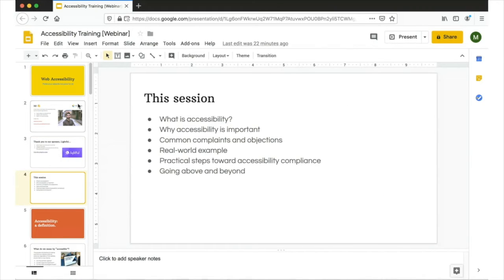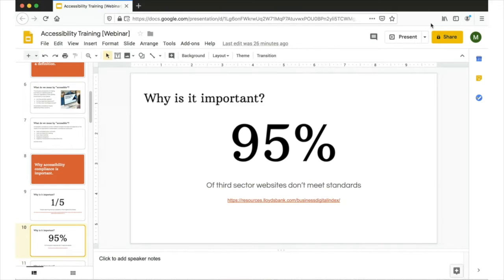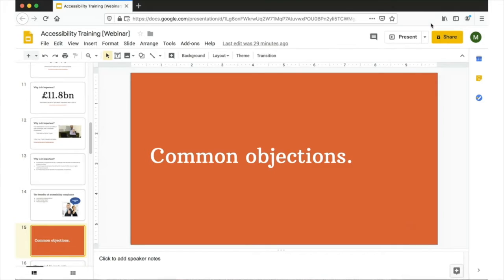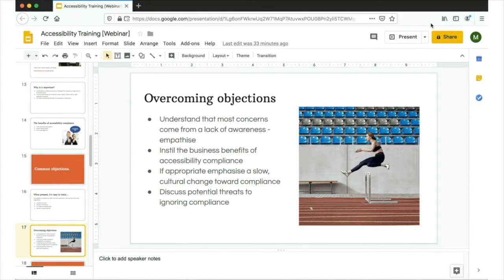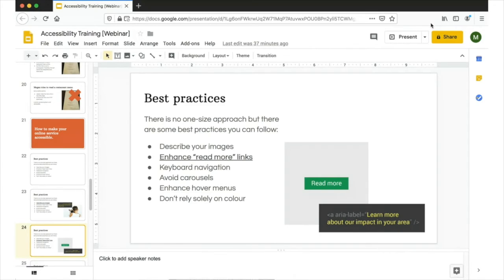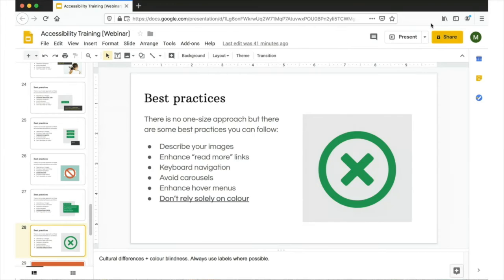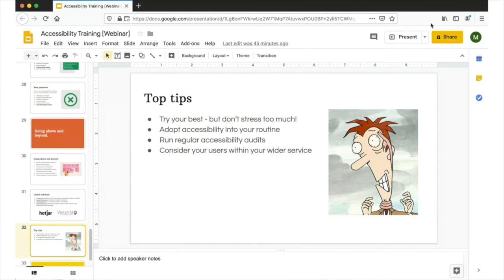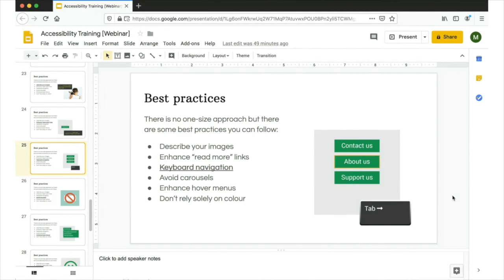Website accessibility | Inclusive design for charities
In this website accessibility webinar I discuss the importance of working towards compliance in order to make your website inclusive to all.